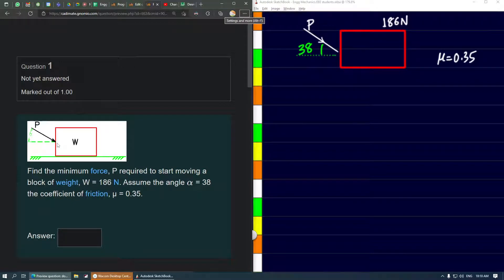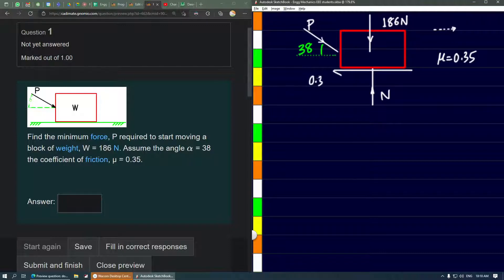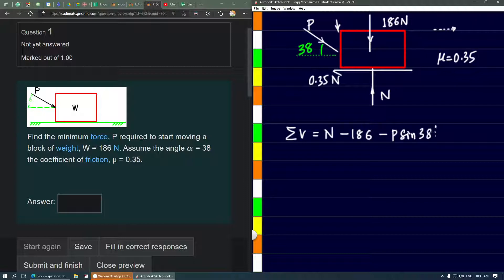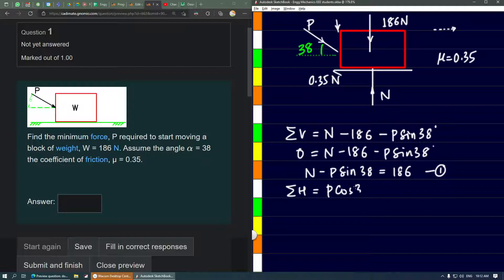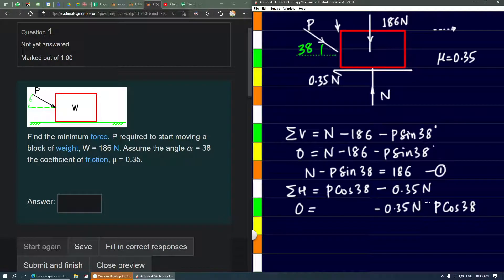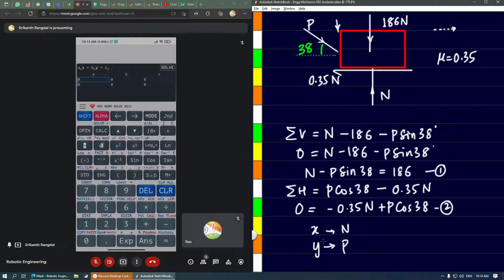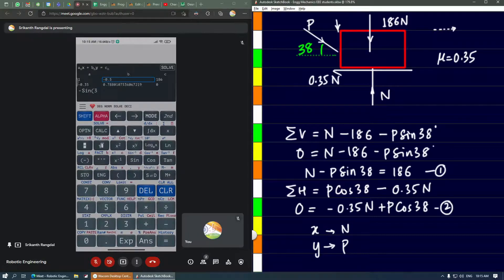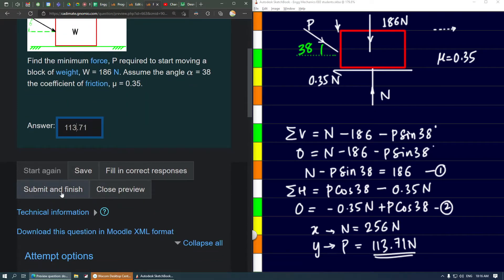Friction Problem on Horizontal Block with Inclined Force | Moodle Course on Engg Mechanics